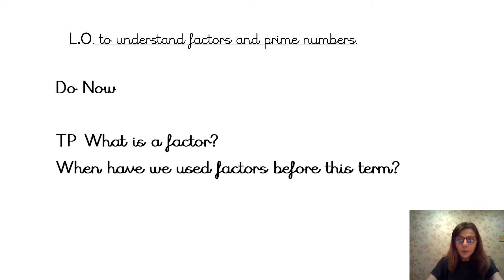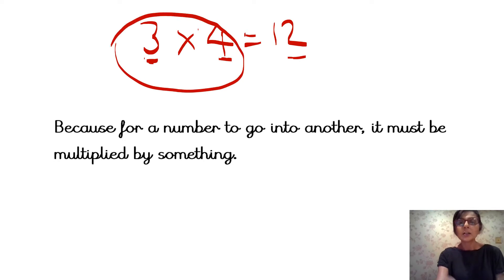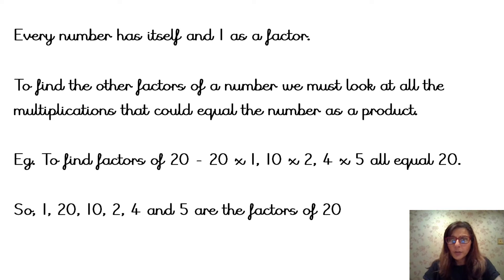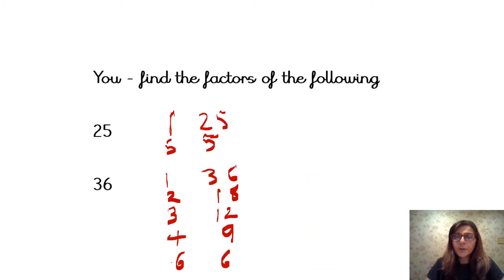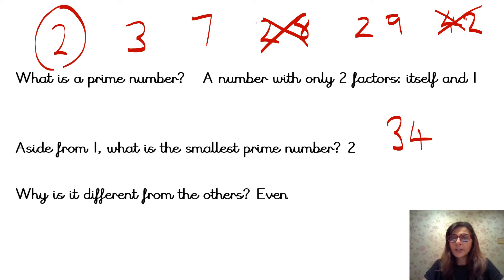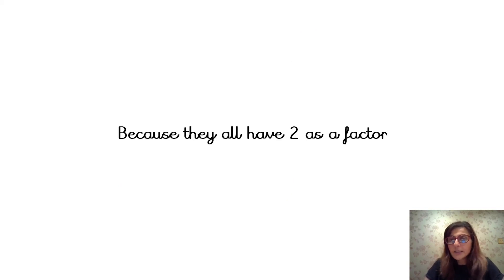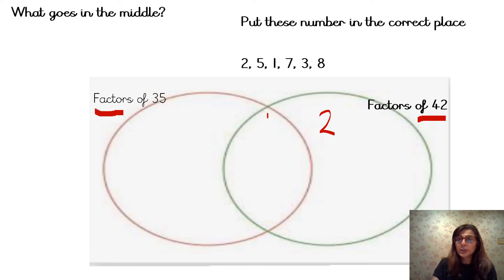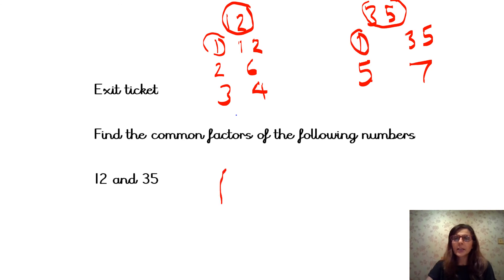Maths Tuesday 8th December Factors and Prime numbers